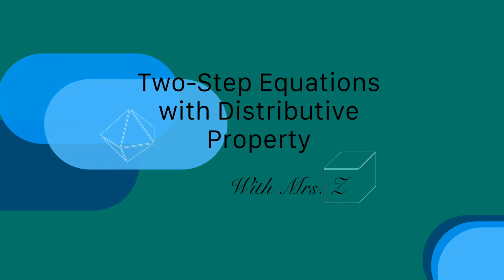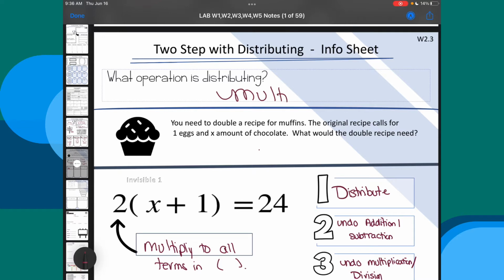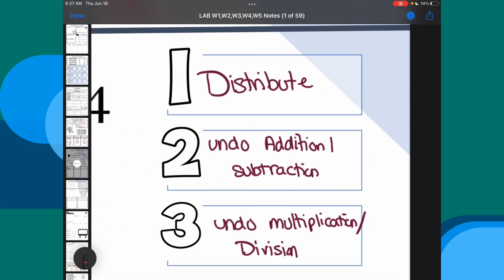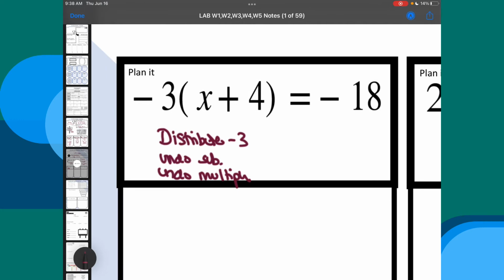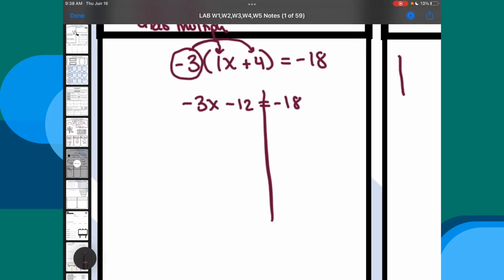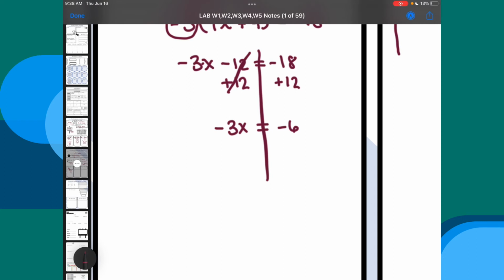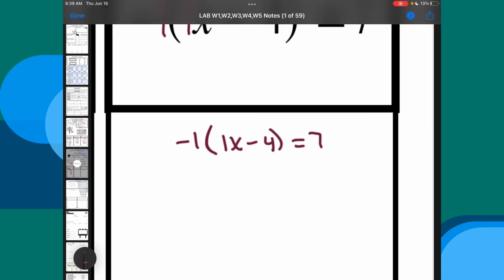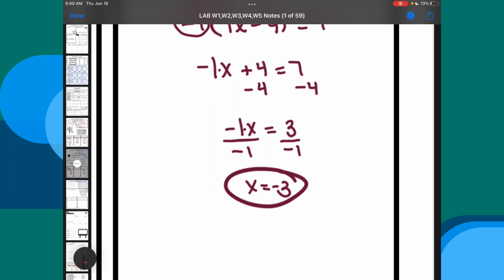W2.3a Two-step Equations with Distributive Property - Algebra 1 Review MZR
Quick tutorial on two-step equations with the distributive property.  This video will show examples where you must first distribute and then continue with the steps to solve a two-step equation.